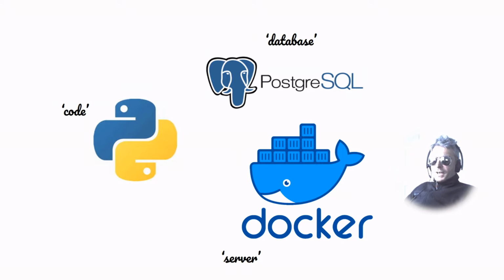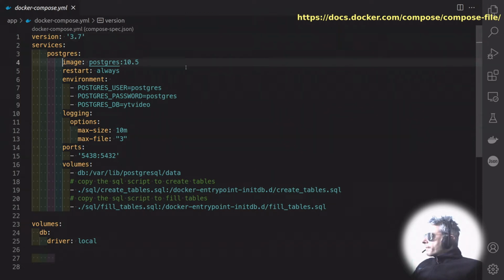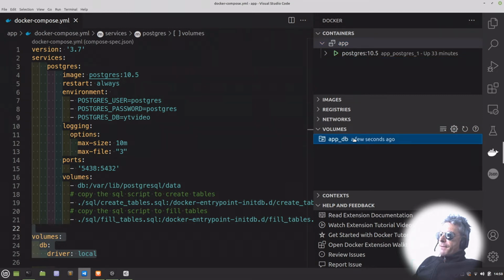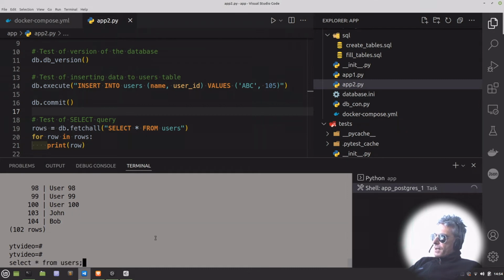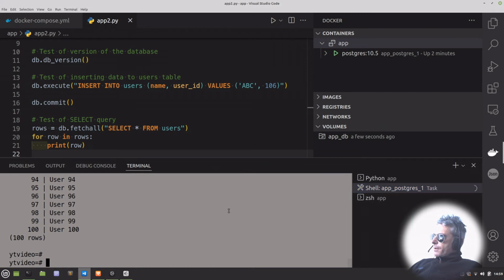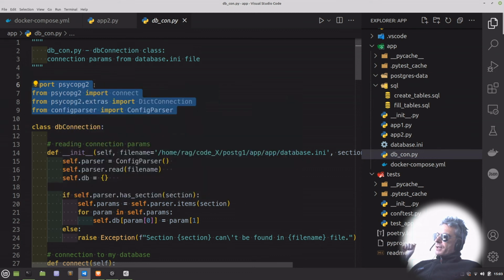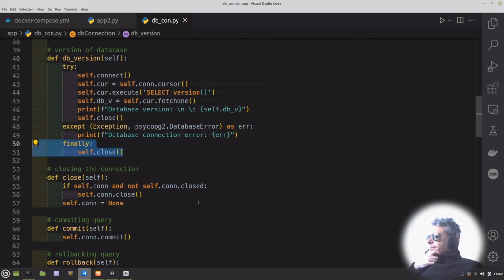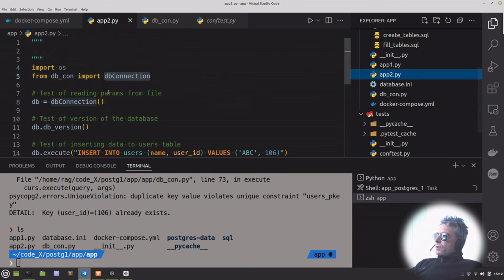Python Postgresql Docker | Python code to add and delete from database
Using a Docker container with a volume to persist the data held in a Postgresql database created via a YML file and docker-compose.  If you want to share your Python/SQL project then this makes it much easier for others to use your code (and database) - They won't have to install a database (eg Postgresql).

A tour of the project with some tips and an overview of ini, yml, pytest with fixtures, and how you can create the tables and database from .sql files specified within the yml file.

Please clone it and try it out.

You'll need to install docker and psycopg2-binary as well.
pip install psycopg2-binary

- chapters -
00:00 Intro
02:46 docker compose
08:59 volumes
14:44 remove the container and volume
22:39 path to ini file
25:16 review the python code

🔥 Project structure :

└── app
    ├── app
    │   ├── app1.py
    │   ├── app2.py
    │   ├── database.ini
    │   ├── db_con.py
    │   ├── docker-compose.yml
    │   ├── __init__.py
    │   ├── postgres-data
    │   └── sql
    │       ├── create_tables.sql
    │       └── fill_tables.sql

You can buy bitcoin here 👍👍👍
+ get $10 in BTC when you join Swan !!